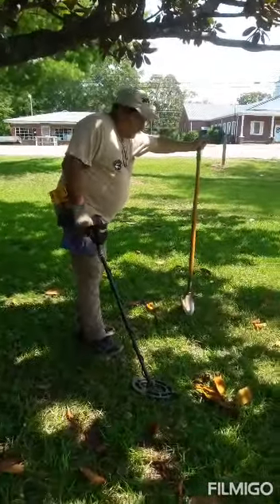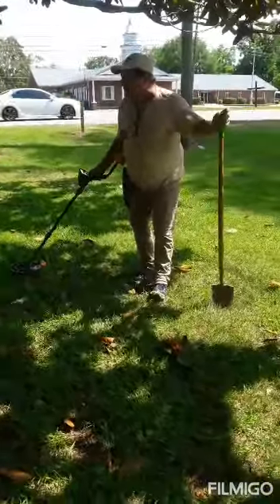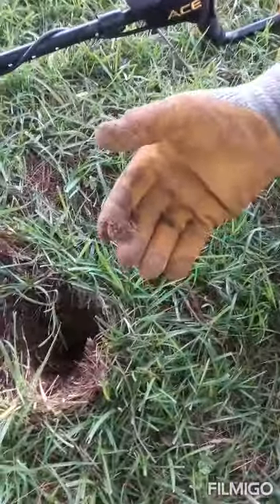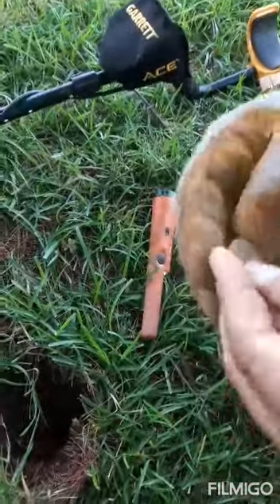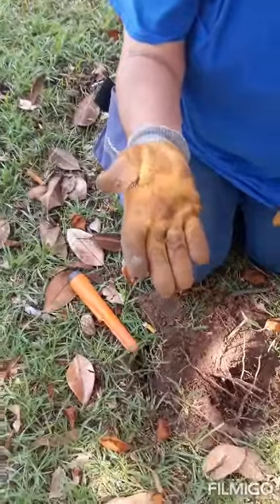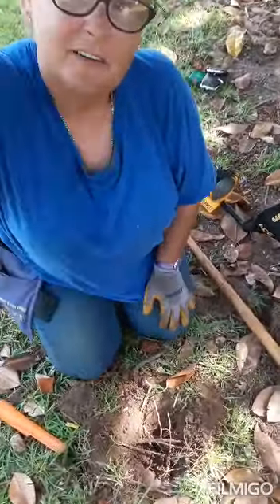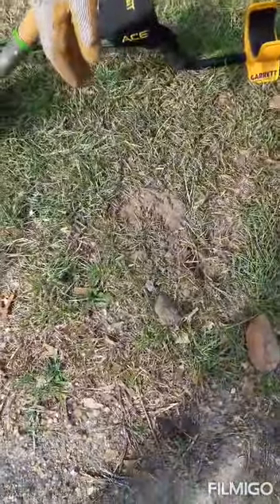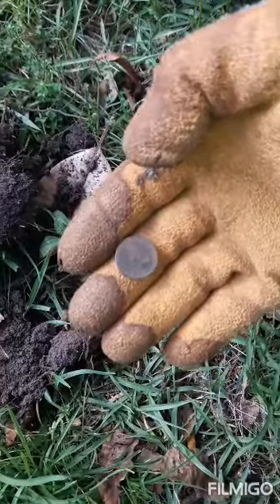NEW PERMISSION WITH UNEXPECTED FIND